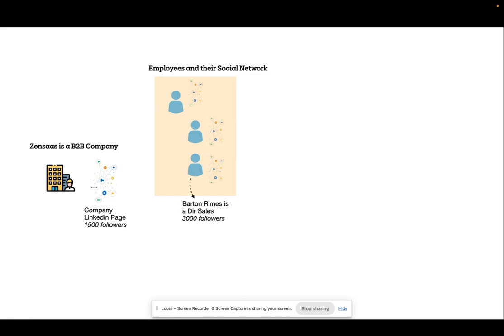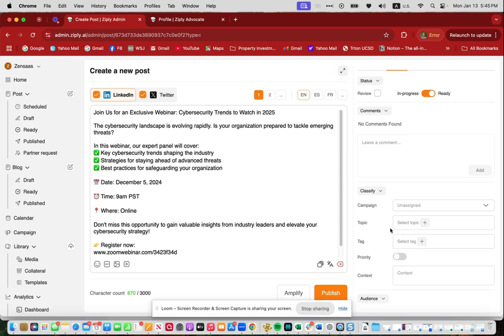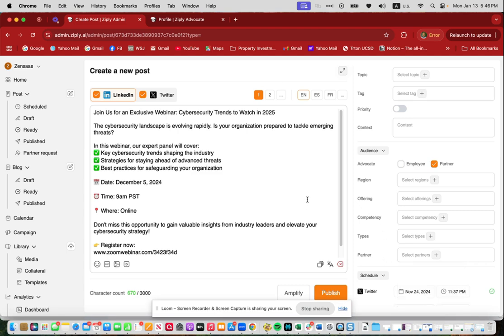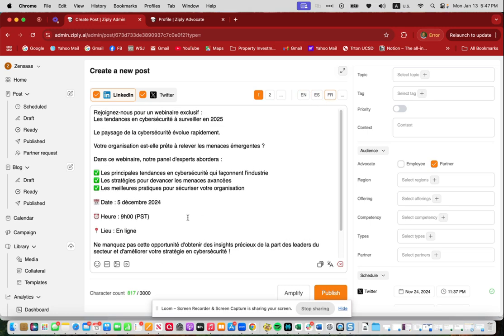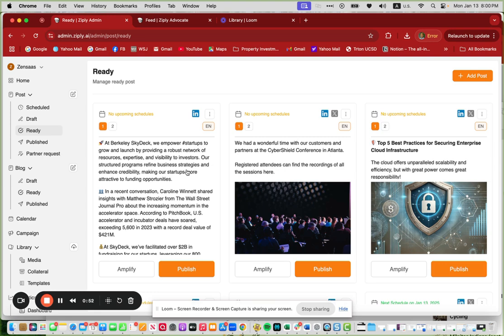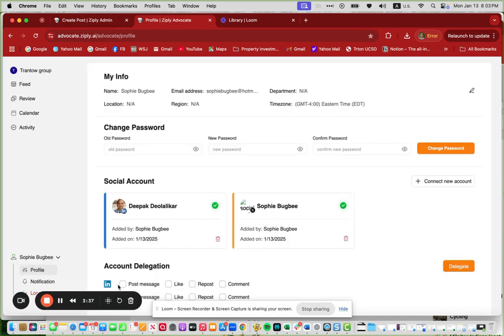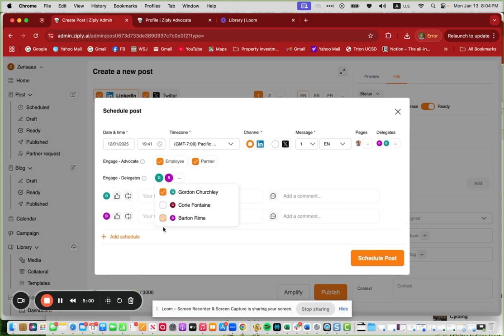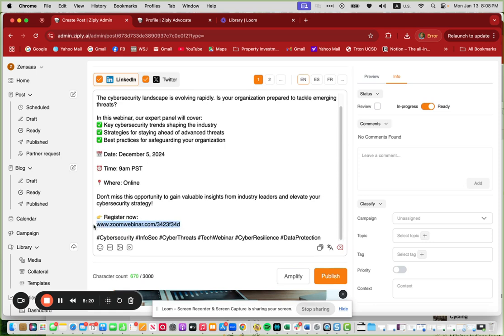Ziply AI Product Demo - Admin Experience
This video shows how an admin, typically a social media manager for a marketing team, interacts with Ziply.

Admins can
- create new posts
- schedule them
- create variant posts
- send amplify request
- post on behalf of delegates